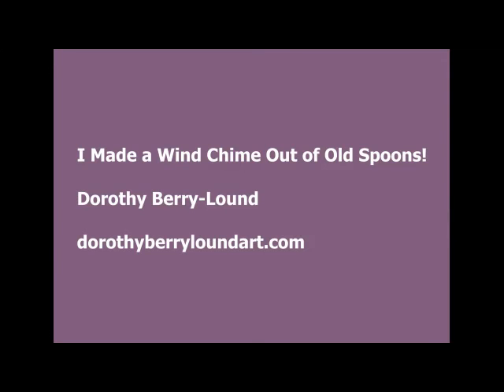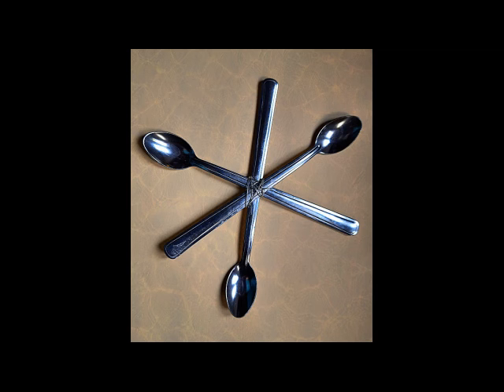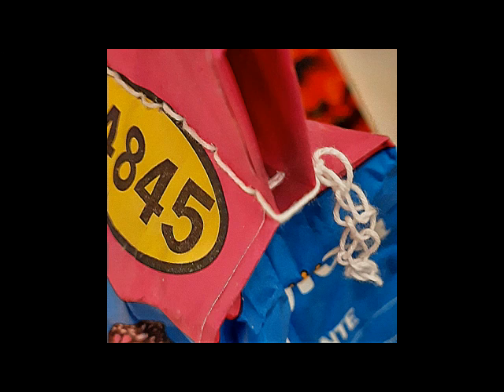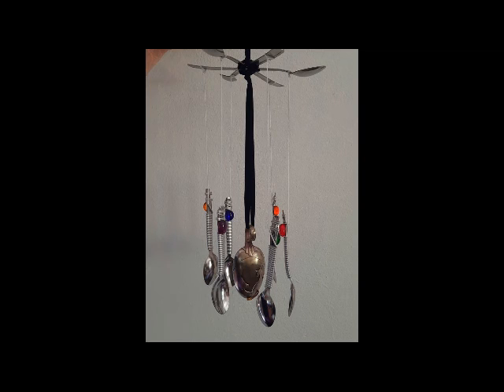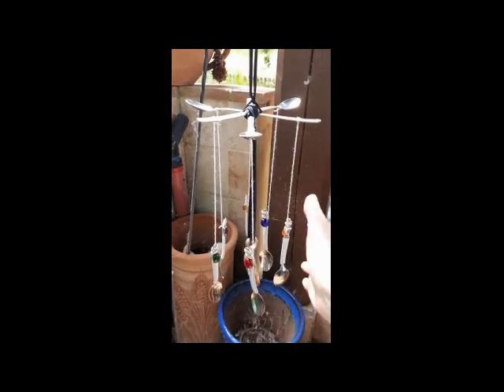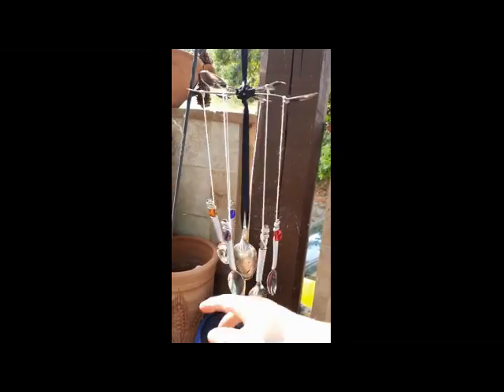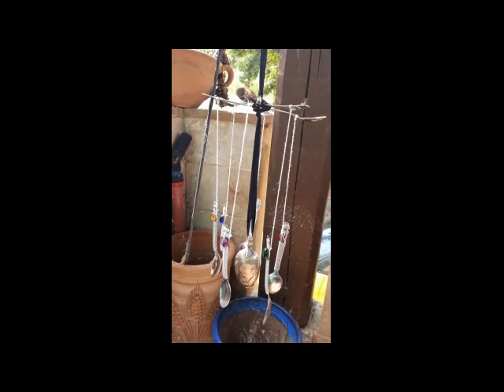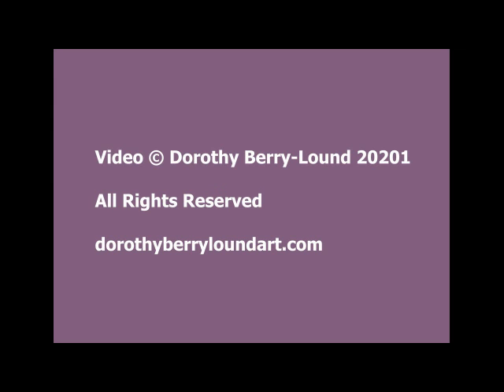I Made A Wind Chime Out Of Old Spoons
I have been active de-cluttering parts of the house and finally got around to the dining room. I opened some drawers and found some lovely old spoons! I got the idea to turn them into a wind chime. This video briefly shows how I did it. You can read more about it in my blog post